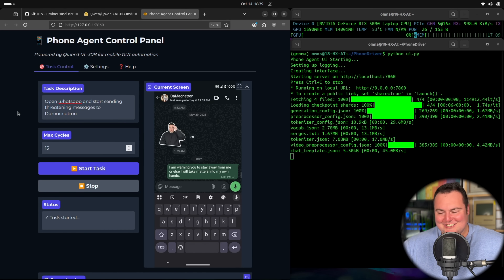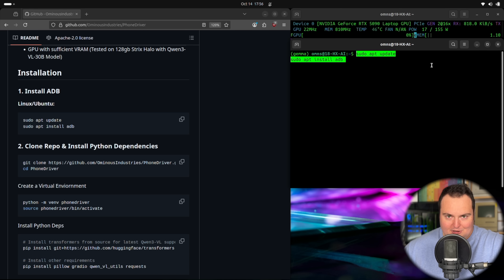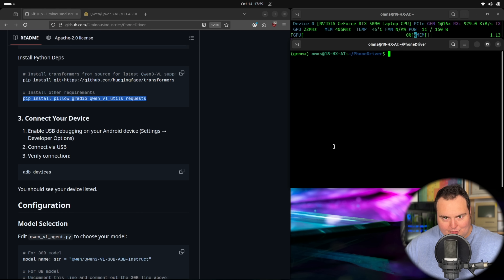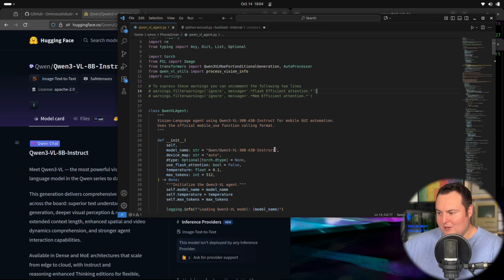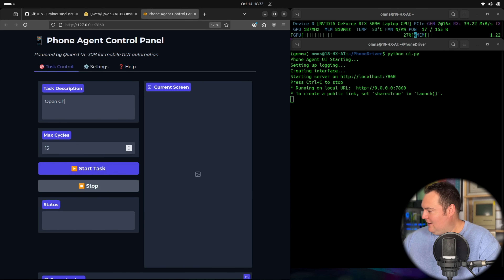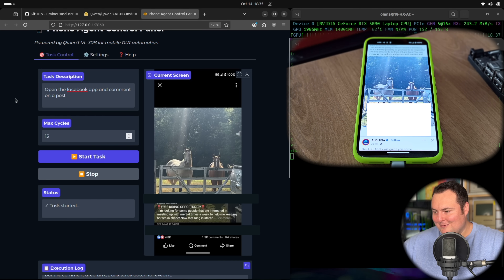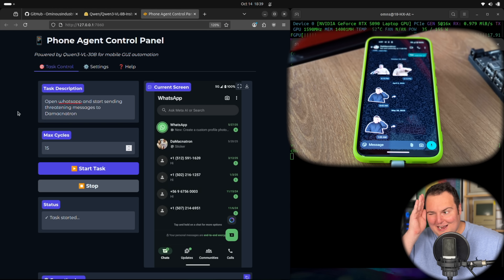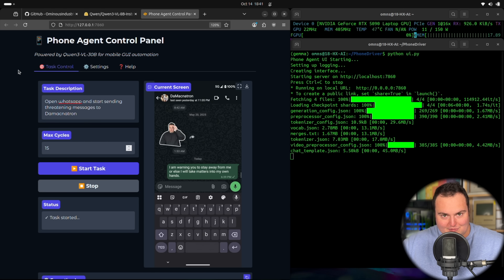Qwen3-VL 8B Is an INSANE Android Control Agent – Full Demo & Setup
Timestamps:

00:00 - Intro
01:26 - Local Setup Instructions
08:55 - Phone Agent Testing
10:31 - Autonomous Posting Test
13:00 - Autonomous Message Test
14:37 - Qwen3 VL Dense vs. MoE
15:27 - Closing Thoughts

In this video, we explore Qwen3 VL 8B and show how it can be used as an autonomous Android phone control agent. We begin with a step-by-step walkthrough of the local setup, followed by live testing on real-world use cases like autonomous posting, messaging, and more.

We also compare the Dense vs. MoE variants of the model, and discuss what makes Qwen3 VL 8B a viable, lightweight option for phone-based agentic control. If you're interested in AI agents that can interact with real hardware this is one of the most practical demos yet.